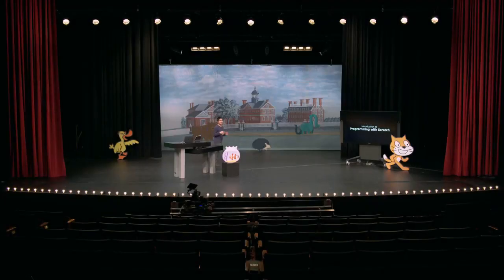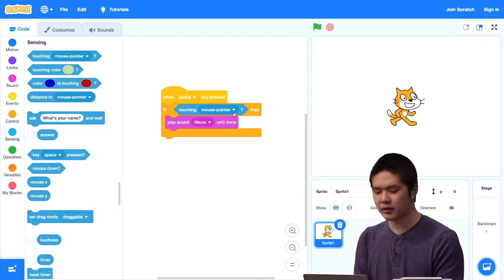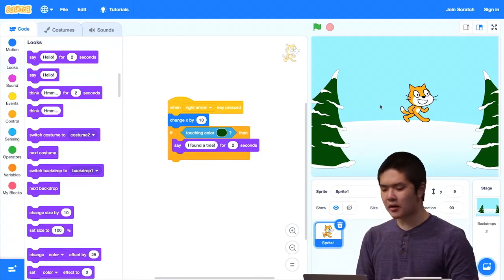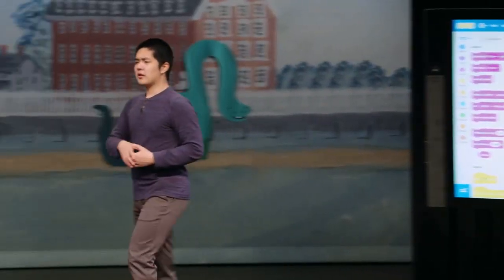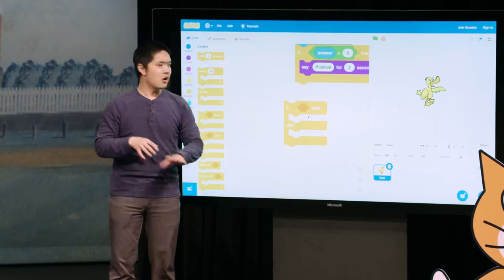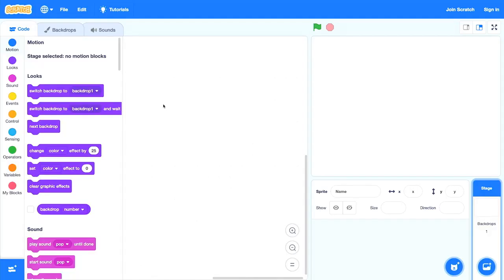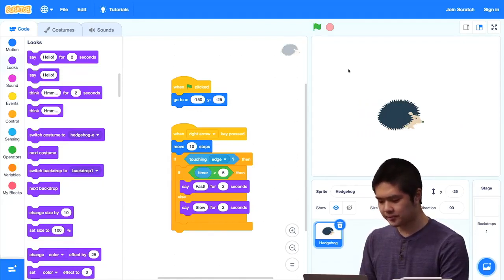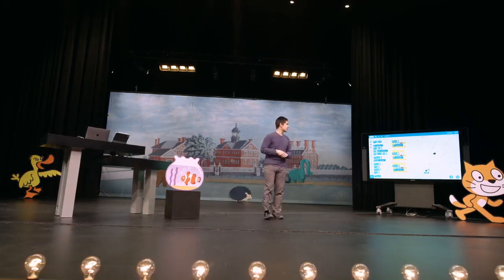scratch Programming lectures (5)